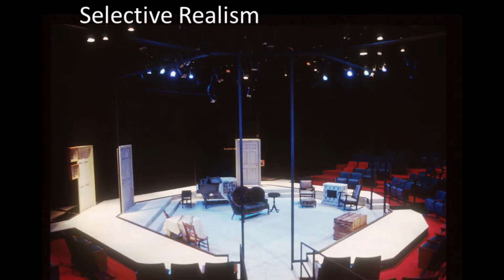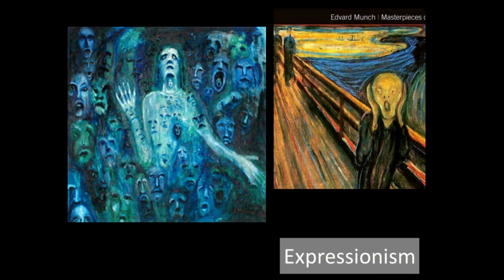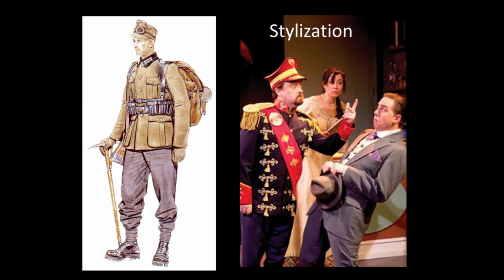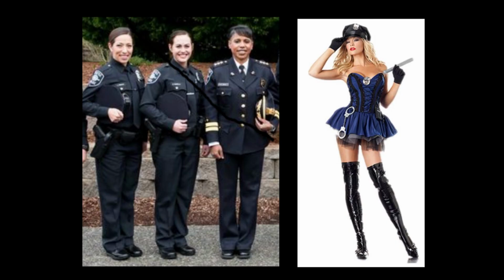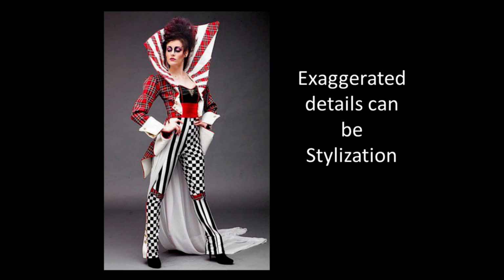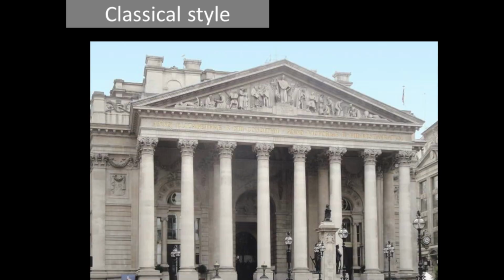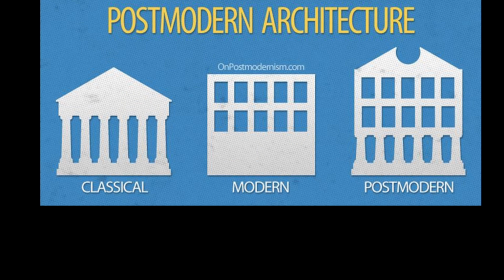Art Styles for Theatre Design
In this video I provide some examples of different artistic styles that you might come across as a theatre designer. It is not meant to be an exhaustive representation of ALL art styles.